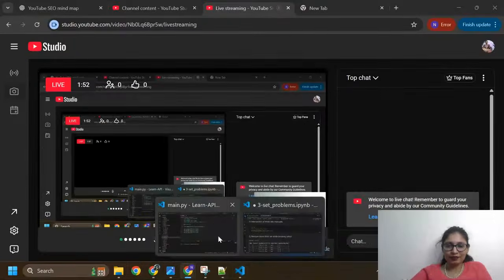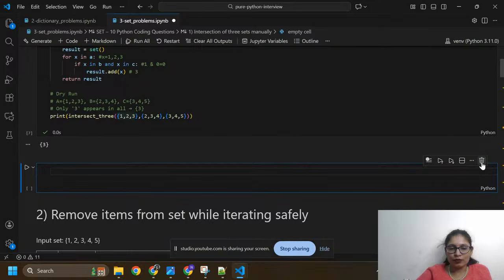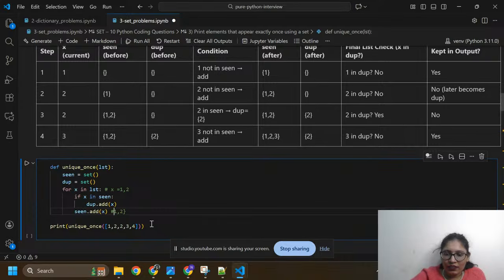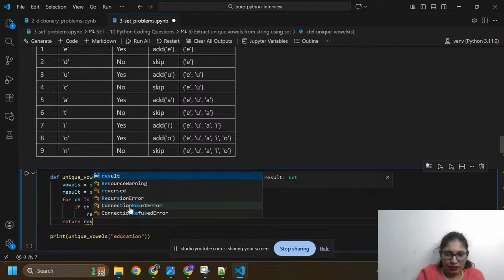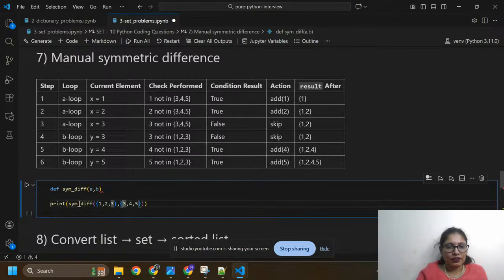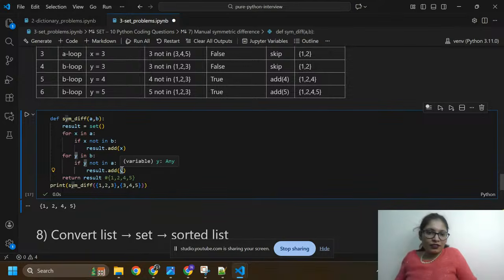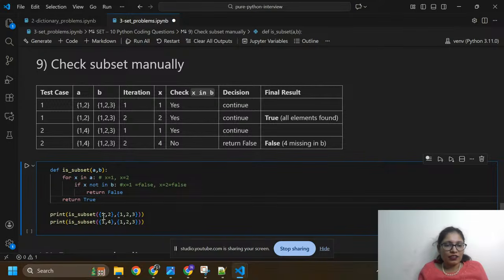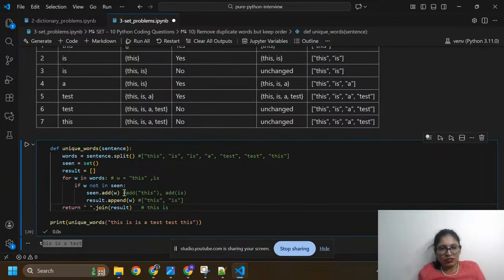10 Python Set Coding Interview Questions | Manual Set Operations, Dry Runs, and Python Solution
In this video, we solve 10 important Python Set Coding Questions frequently asked in coding interviews, exams, and Python practice tests. Every problem includes a manual dry run, step-by-step explanation, and clean Python code, making this the perfect reference for beginner and advanced Python learners.

Intersection of three sets manually
Remove items from a set safely while iterating
Find elements that appear exactly once using sets
Check if two sets are disjoint without using built-in methods
Extract unique vowels from a string using a set
Manual union of two sets (without .union())
Manual symmetric difference implementation
Convert list → set → sorted unique list
Manual subset check
Remove duplicate words but keep order (set + list logic)
This video is ideal for:

Python beginners
Students preparing for coding interviews
DSA preparation in Python
Python assignments and lab exercises